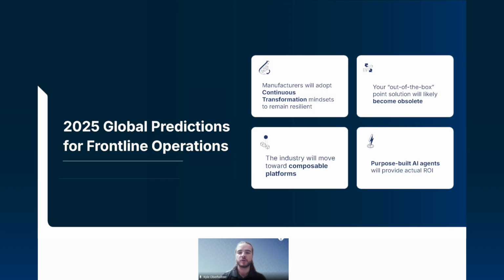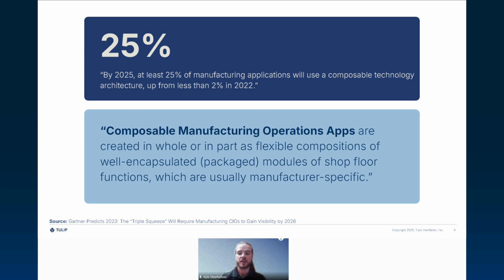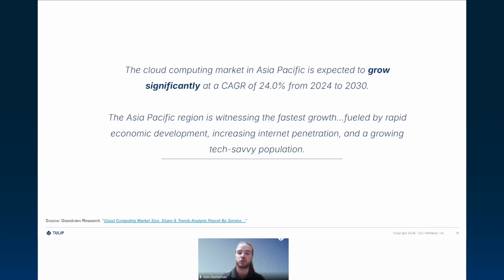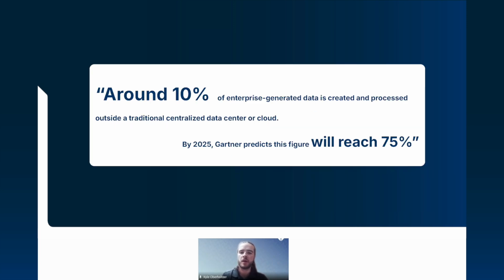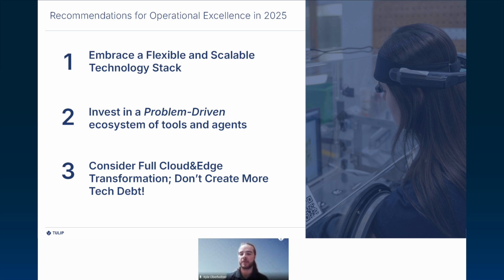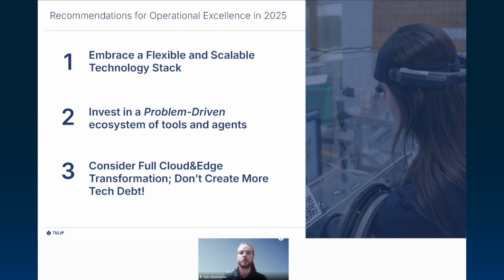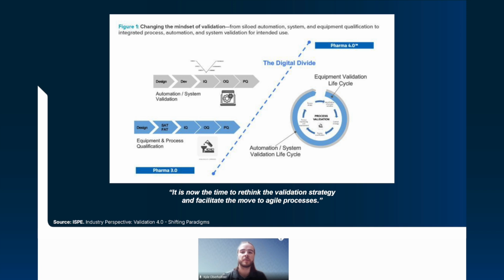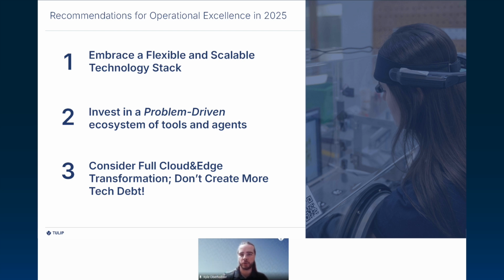Agile Manufacturing in APAC: 4 Key Trends & Strategies for Success in 2025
See how manufacturing leaders in Asia are leading the industry by fusing cloud, AI, and composable tech, and how you can ride the same wave in 2025.

In this fast-paced session, Tulip strategist Kyle Oberholtzer reviews four field-tested plays that slash project cycles from months to weeks, retire brittle point solutions, and turn AI hype into hard ROI on the line.

You’ll learn how to:
• Trade rigid point tools for modular, cloud-native building blocks
• Orchestrate the right edge-cloud mix as APAC adoption surges
• Use Validation 4.0 to iterate quickly without tripping compliance
• Spark citizen-driven improvements that scale across every site

Chapters:
00:00 Intro
02:30 Global 2025 trends
05:03 Platforms over point solutions
11:43 APAC cloud acceleration
15:06 Edge vs cloud balance
19:19 Validation 4.0 shift
21:59 Building a composable stack
24:59 Problem-driven solution design
27:22 Supporting an AI ecosystem
33:33 Empowering frontline teams
37:08 Modern validation tactics
39:59 Rethinking software buying